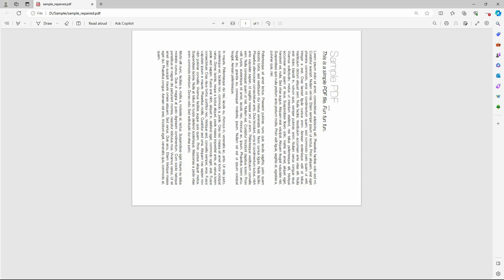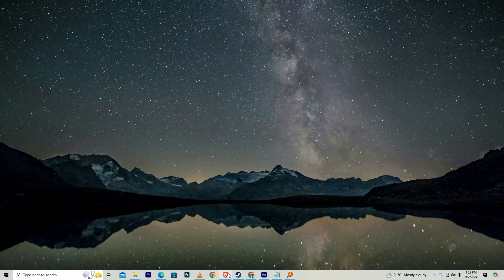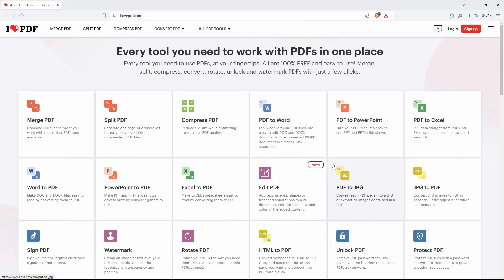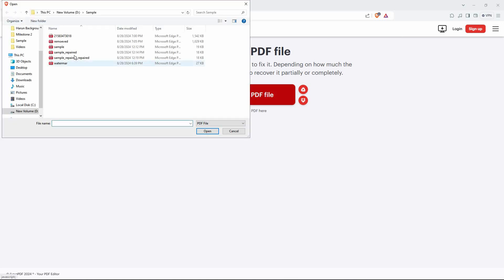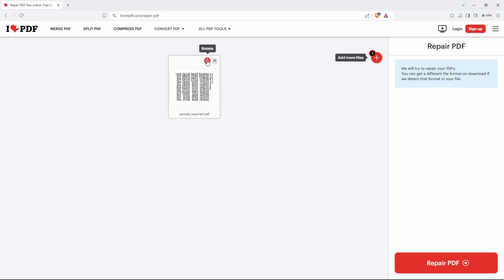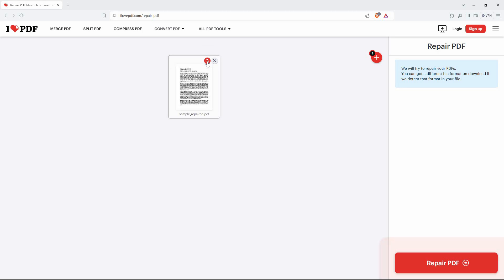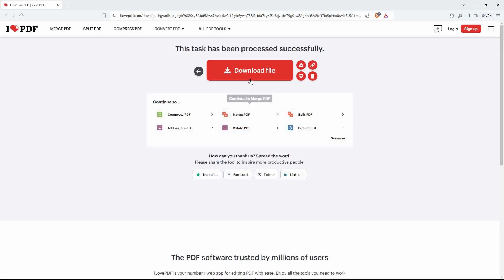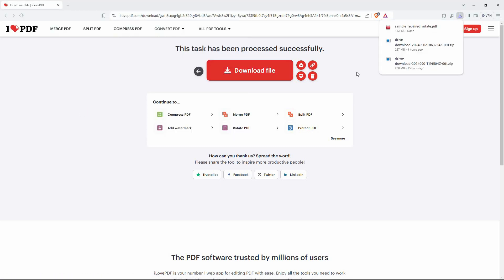How To Rotate PDF File and Save (2025) - Easy Fix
In this video, we will explain to you about: How To Rotate PDF File and Save (2025) - Easy Fix